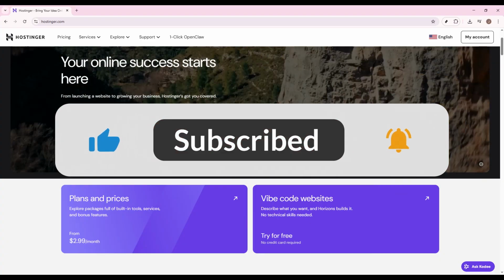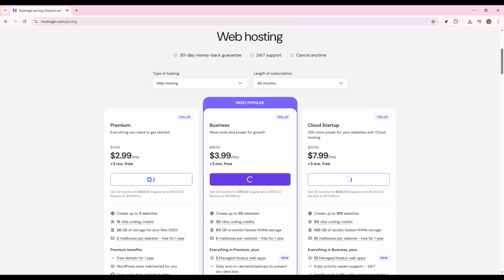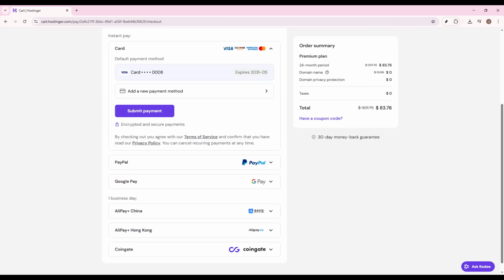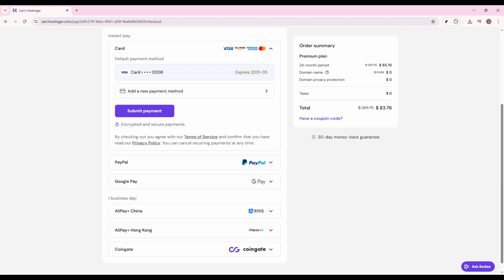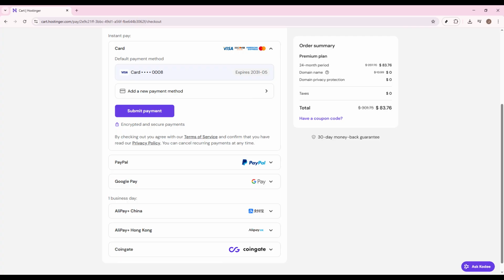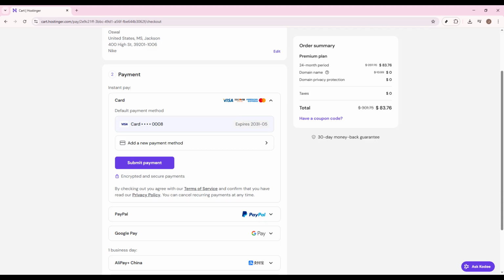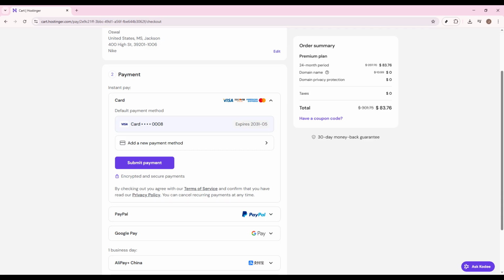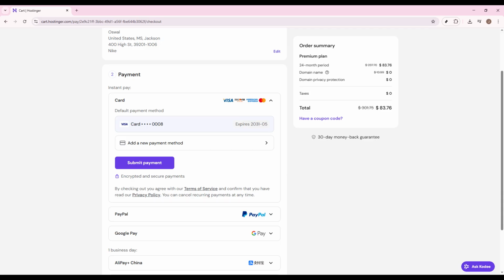How To Pay For Hostinger In Nigeria (Easy Guide)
Learn how to pay for Hostinger in Nigeria step by step, including checkout, supported payment methods, and what to do if your card is declined.
This quick guide helps you complete your Hostinger purchase smoothly using cards, PayPal, Google Pay, Apple Pay, or crypto where available.

🕚Timestamps:
0:00 Intro
0:20 Go To Hostinger Website
0:40 Choose A Hosting Or Domain Plan
1:03 Add To Cart And Review Your Order
1:28 Go To Checkout And Choose Payment Method
1:58 Enter Payment Details And Click Pay
2:28 What To Do If Payment Fails
2:58 Outro

✍️What You'll Learn In This Video:
• How To Buy Hostinger In Nigeria Step By Step
• How To Choose A Hostinger Hosting Plan
• How To Use Card Payment At Hostinger Checkout
• How To Fix Hostinger Payment Issues In Nigeria
• How To Check International Card Support For Online Payments
• How To Review Hostinger Pricing Before Paying
• How To Complete Your Hostinger Order Successfully

💡Pro Tips:
• Use a debit or credit card with international online payments enabled.
• Double-check renewal pricing before you confirm checkout.
• If one payment method fails, try another supported option.
• Make sure your billing details match your card information.
• Contact your bank if the transaction is blocked for security reasons.